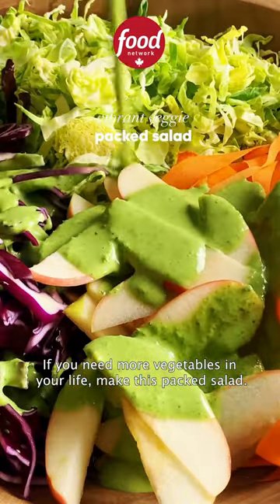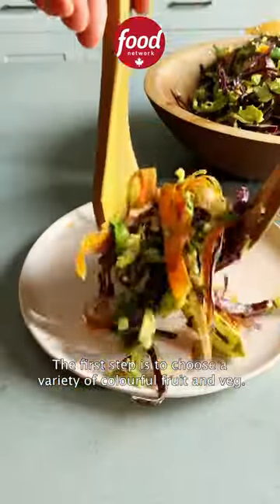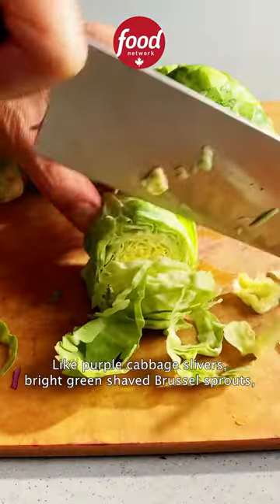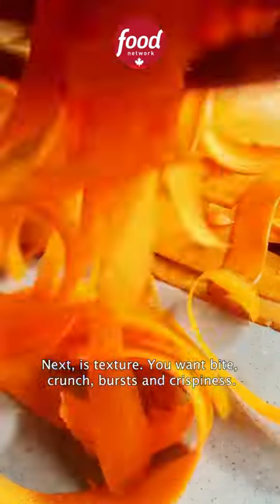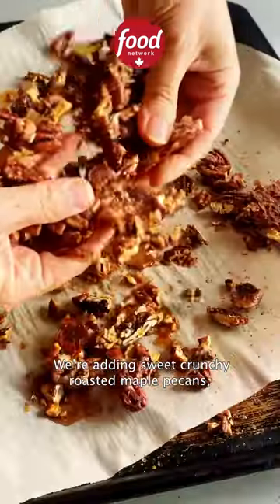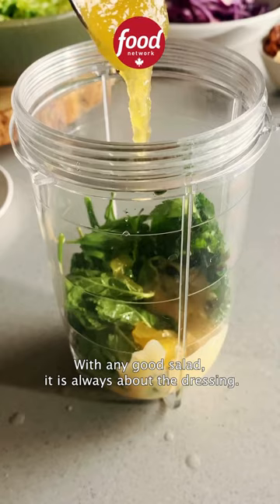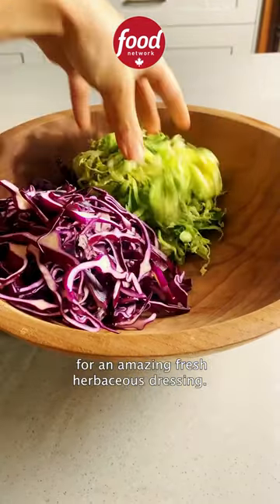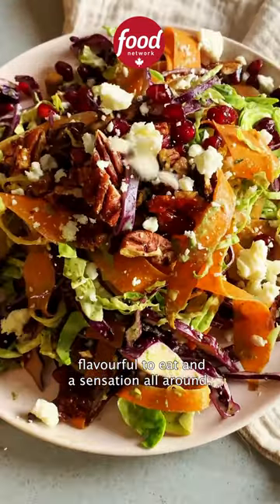Vibrant Veggie Packed Salad 🥗🥕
Video courtesy of Tamara Green and Sarah Grossman, @‌livingkitchenco on Instagram.